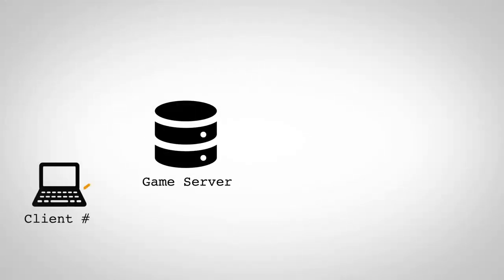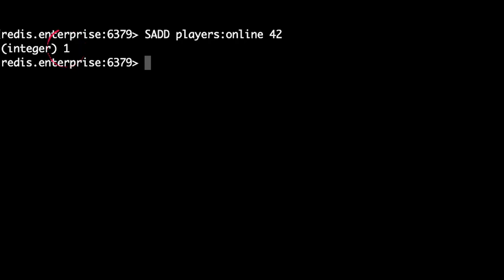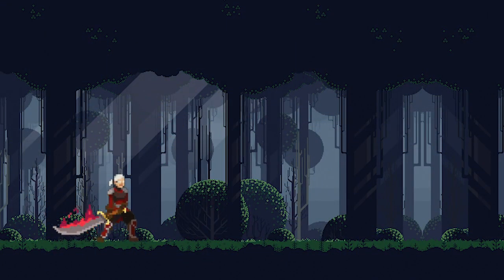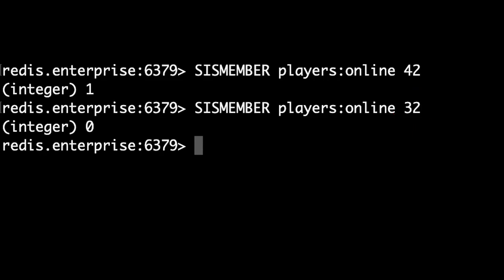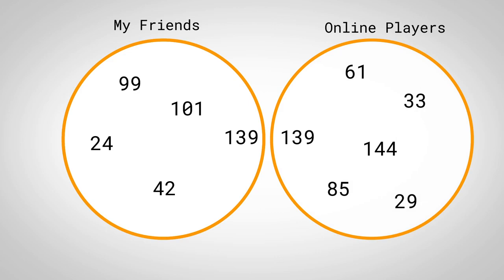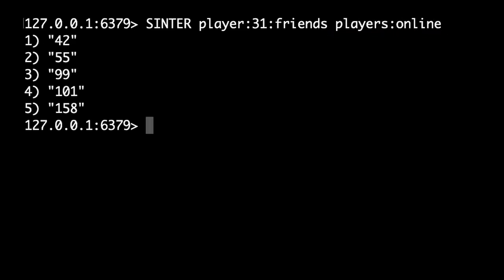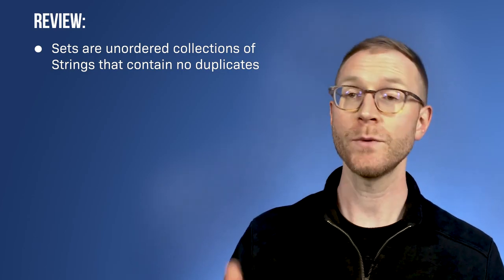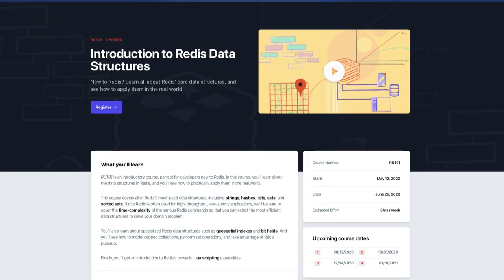Redis Sets Explained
Sets are a powerful and mysterious Redis data structure. In this explainer, we’ll introduce you to the most common Set commands, including SADD, SCARD, SISMEMBER, and SINTER. We’ll also show you how to use Redis Sets to build a “who’s online?” widget for an online game.